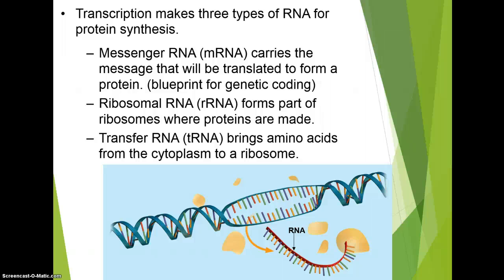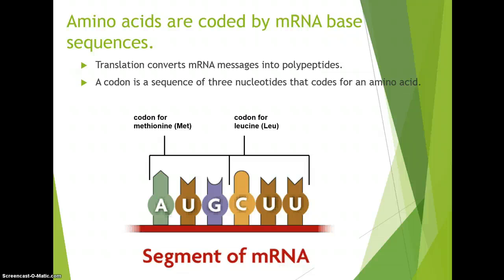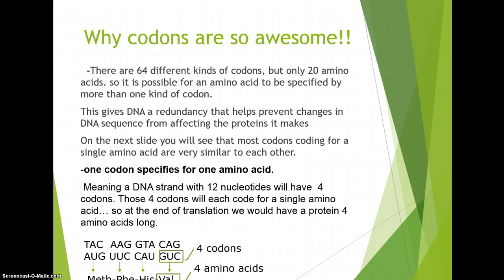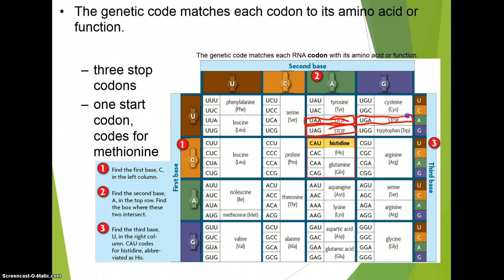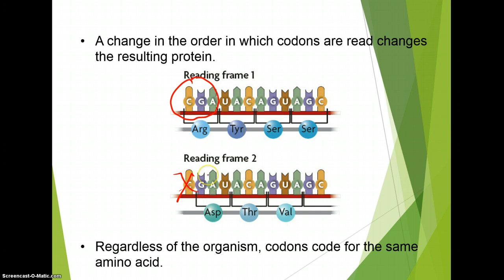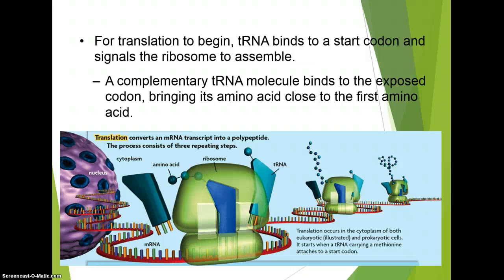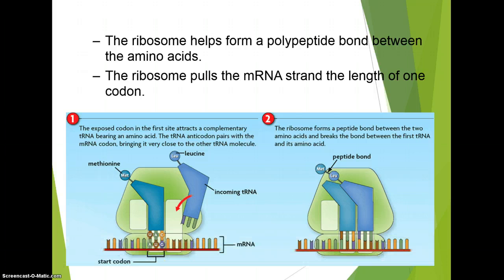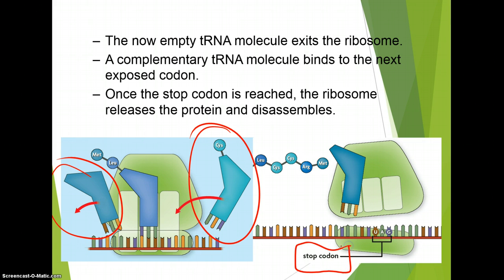Unit 5 DNA part 2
DNA translation and transcription